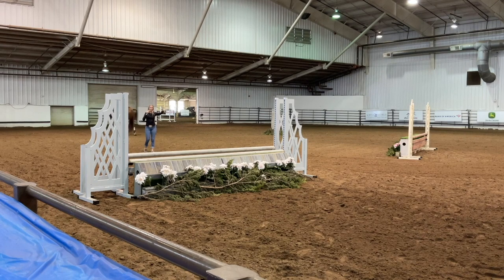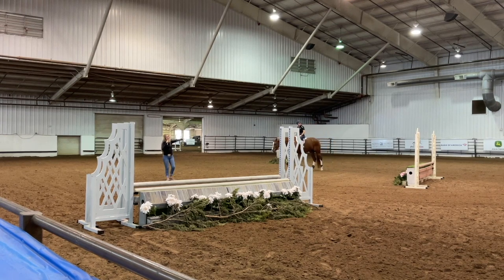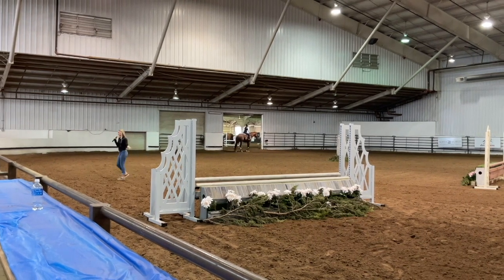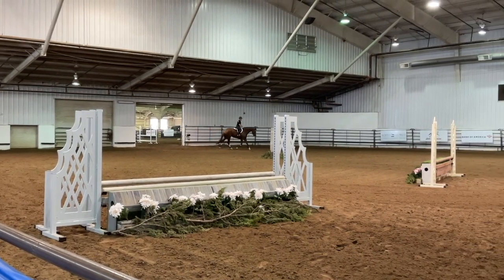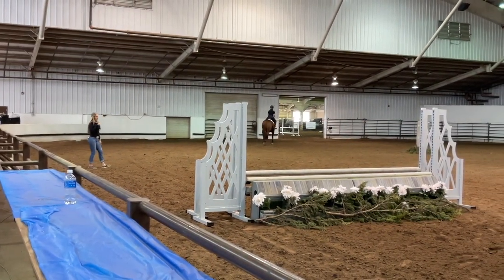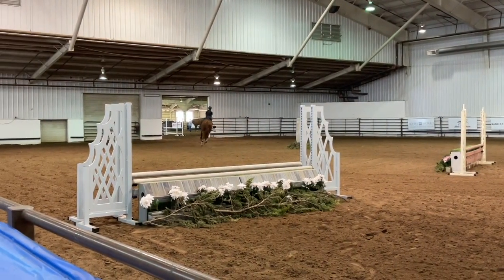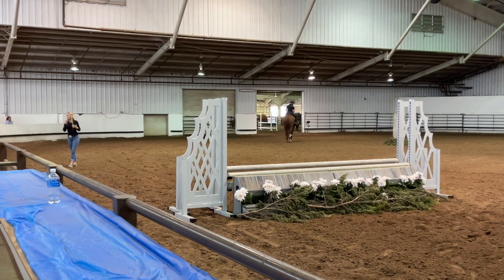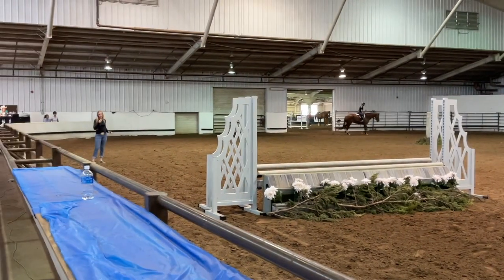Nutrena Ride the Pattern Clinic: Equitation Over Fences | 2023 AQHYA World Show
Join AQHA Professional Horsewoman Alexis Hart as he takes us through the equitation over fences courses at the AQHYA World Championship Show during this Nutrena Feed  Ride the Pattern Clinic.